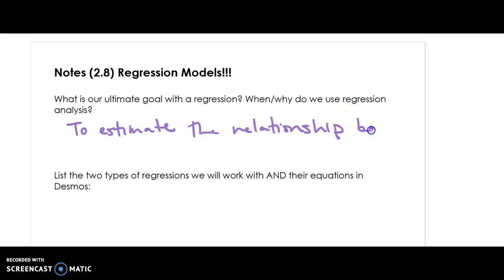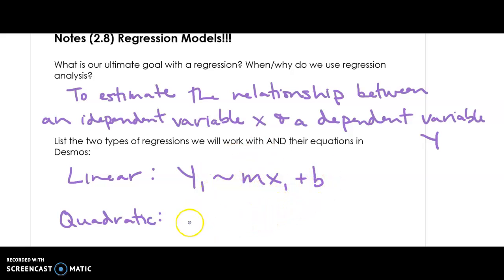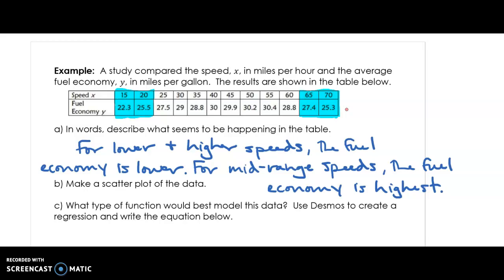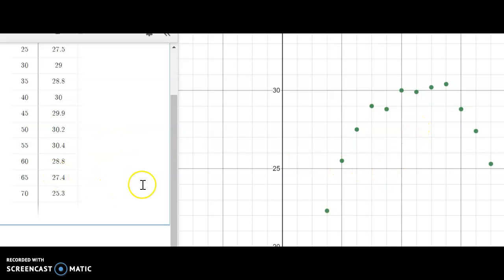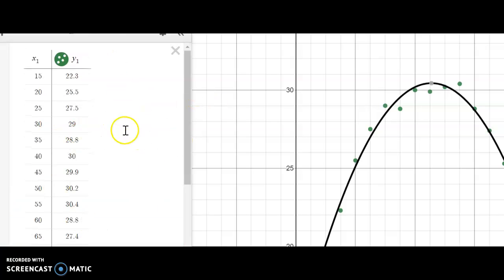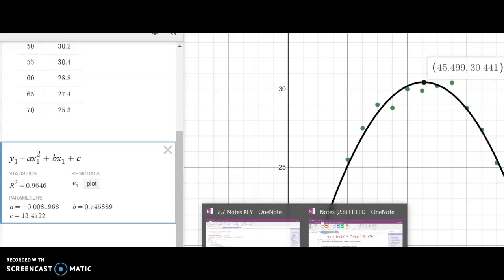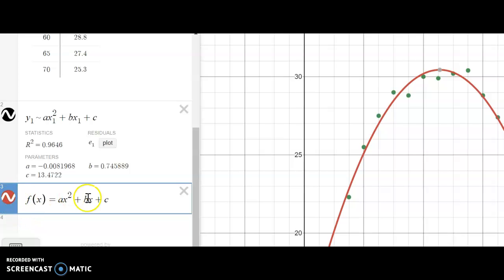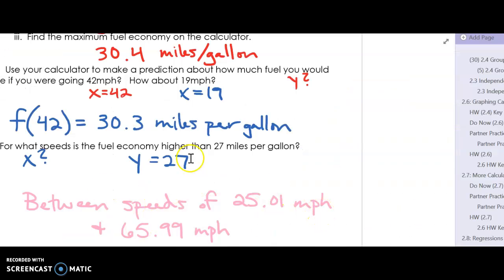PC12 2.8 Notes: Regressions